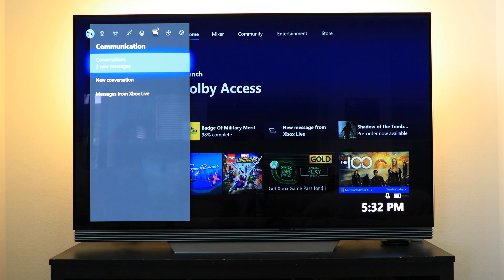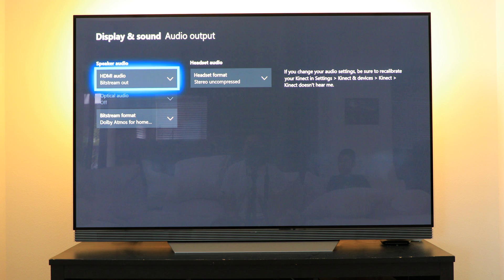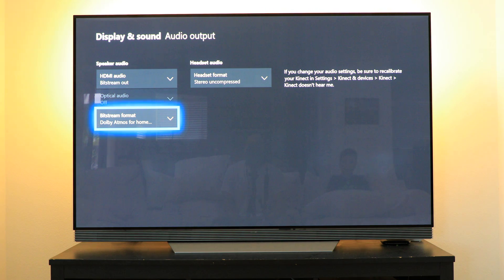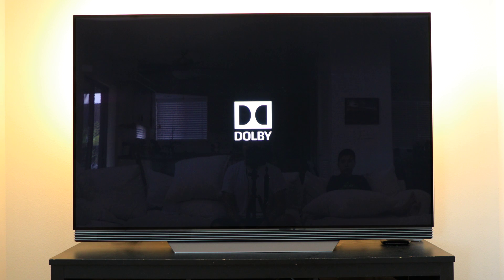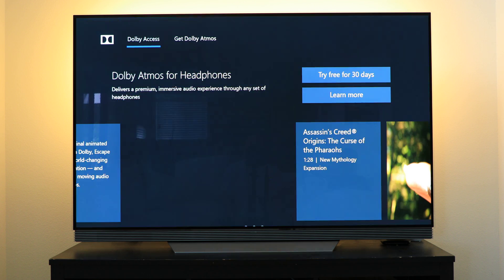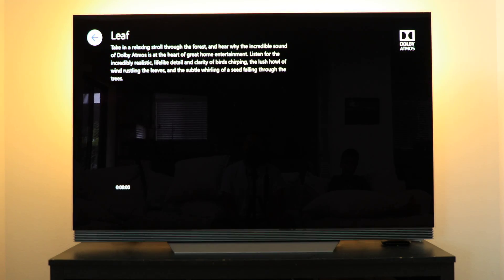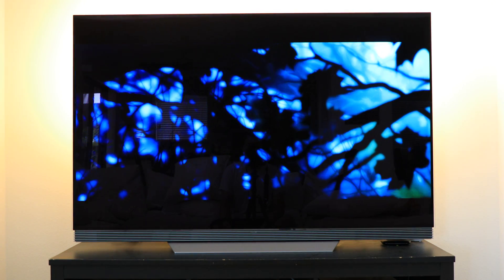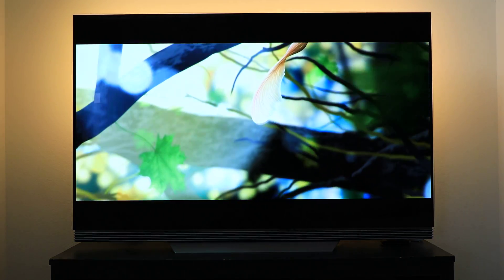TechTalk: Enabling Dolby Atmos on Xbox One X / S on LG E7P (OLED65E7P)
TechTalk: Enable Dolby Atmos over Bitstream Audio on Xbox One X / S on LG E7P (OLED65E7P) in 4K